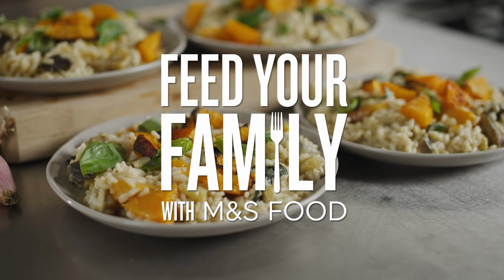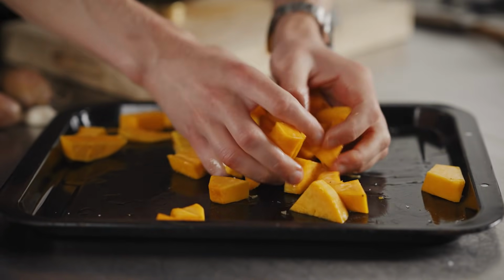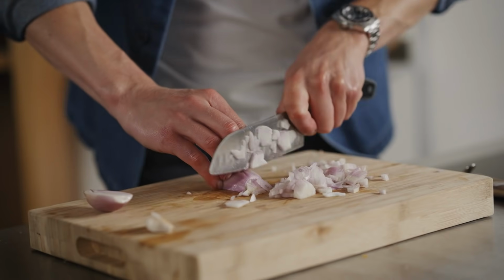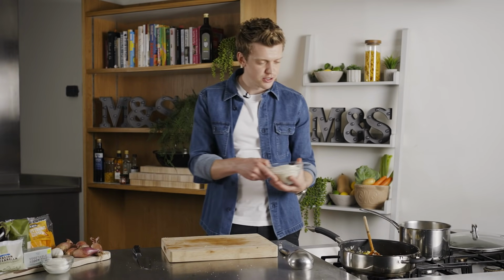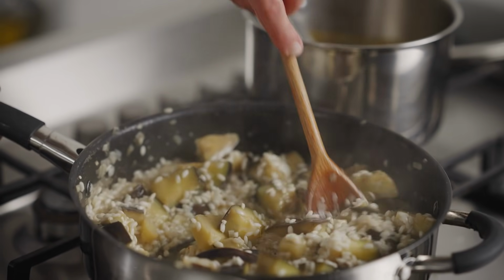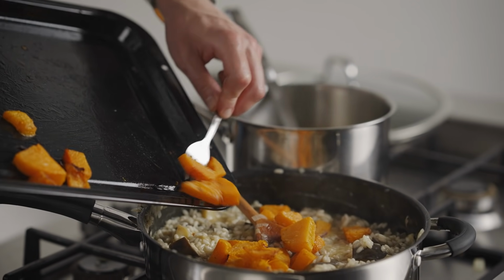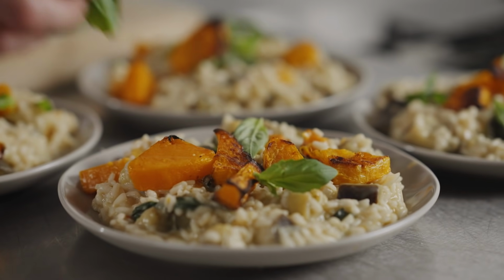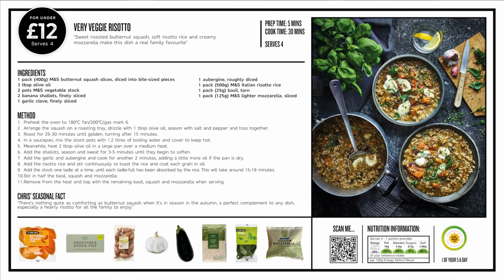Chris' Very Veggie Risotto | Feed Your Family | M&S FOOD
Comforting, colourful and full of flavour, Chris' risotto is perfect for the autumn, and uses perfectly in season butternut squash, delicious aubergines, fragrant basil and oozy mozzarella. A lovely family recipe, all for under £12.

To discover more of chef Chris Baber’s delicious (and wallet-friendly) family-favourite recipes,

Serves 4

Ingredients
1 pack (400g) M&S butternut squash slices, diced into bite-sized pieces
3 tbsp olive oil
2 pots M&S vegetable stock
2 banana shallots, finely sliced
1 garlic clove, finely sliced
1 aubergine, roughly diced
1 pack (500g) M&S Italian risotto rice
1 pack (25g) basil, torn
1 pack (125g) M&S lighter mozzarella, sliced

Method
1. Preheat the oven to 180°C fan/200°C/gas mark 6.
2. Arrange the squash on a roasting tray, drizzle with 1 tbsp olive oil, season with salt and pepper and toss together.
3. Roast for 25-30 minutes until golden, turning after 15 minutes.
4. In a saucepan, mix the stock pots with 1.2 litres of boiling water and cover to keep hot.
5. Meanwhile, heat 2 tbsp olive oil in a large pan over a medium heat.
6. Add the shallots, season and sweat for 3-5 minutes until they begin to soften.
7. Add the garlic and aubergine and cook for another 2 minutes, adding a little more oil if the pan is dry.
8. Add the risotto rice and stir continuously to toast the rice and coat each grain in oil.
9. Add the stock one ladle at a time, until each ladle-full has been absorbed by the rice. This will take around 15-18 minutes.
10. Stir in half the basil, squash and mozzarella.
11. Remove from the heat and top with the remaining basil, squash and mozzarella when serving.

A note from Chris:
“There’s nothing quite as comforting as butternut squash when it’s in season in the autumn, a perfect complement to any dish, especially a hearty risotto for all the family to enjoy.”